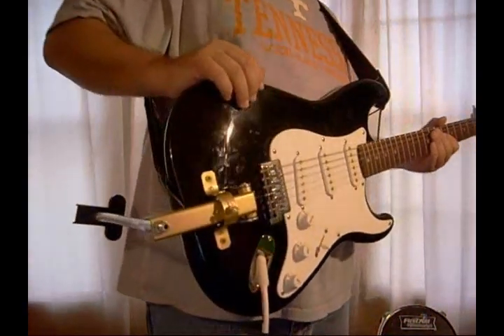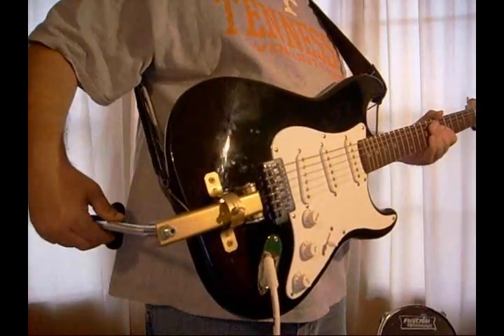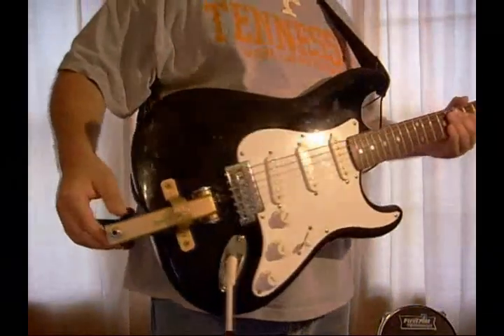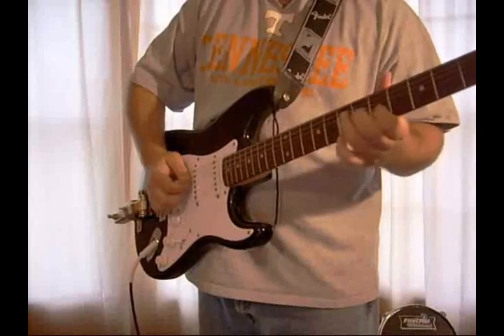Homemade Hipshot G bender Guitar String bender on a Strat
Here's a homemade G-bender that I made from parts  laying around the house..
I didn't have the money to buy a string bender so I made one.
I only had it for a couple of days and have not had much time to practice with. So bear with me.
Anyway here it is. Hope you enjoy.